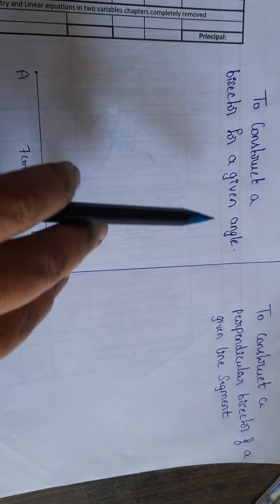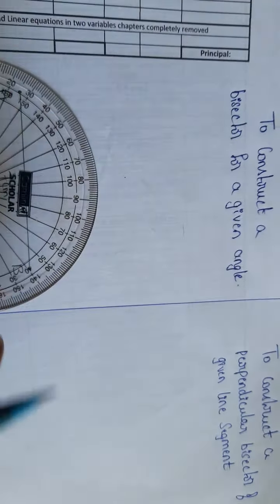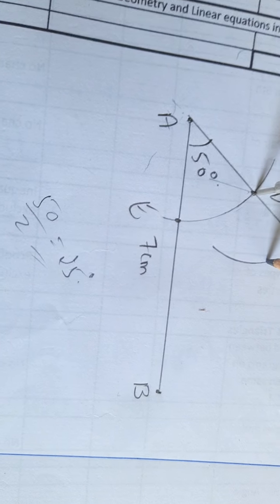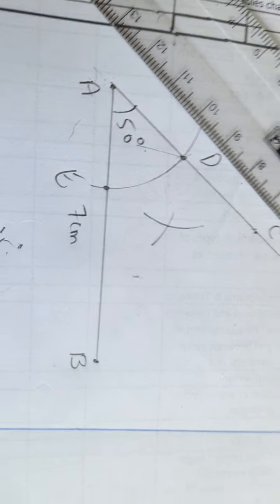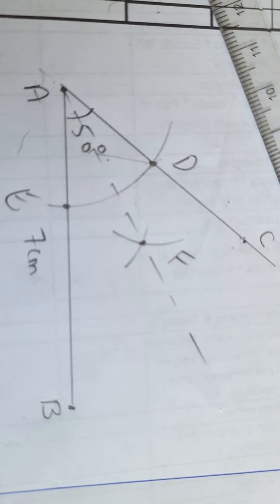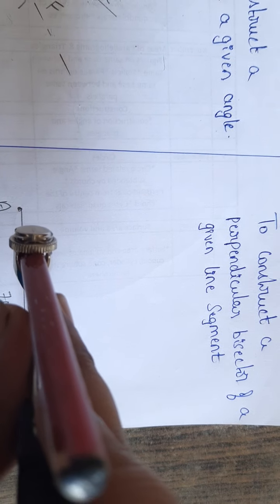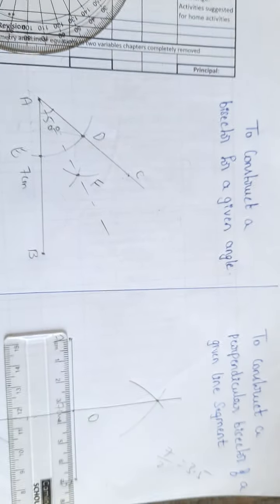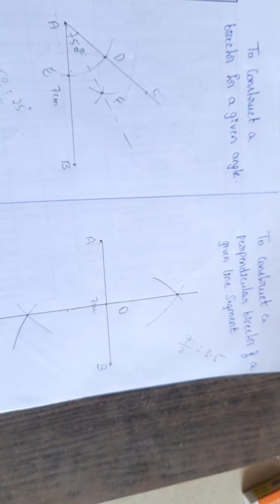Class IX Constructions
Basic Construction